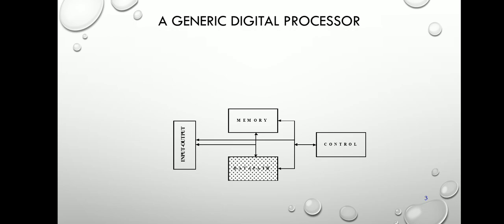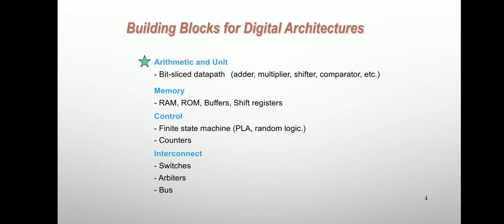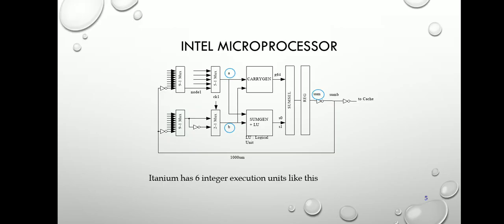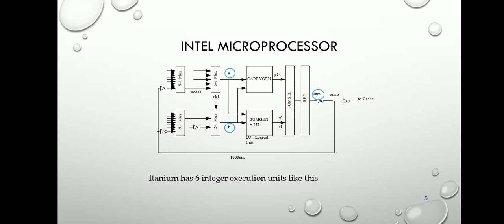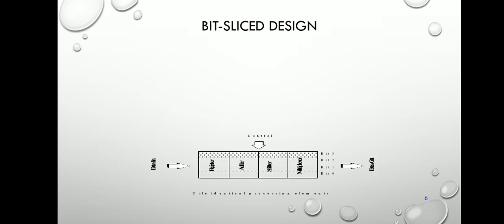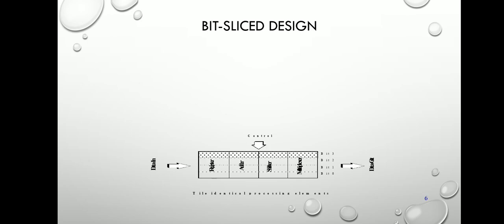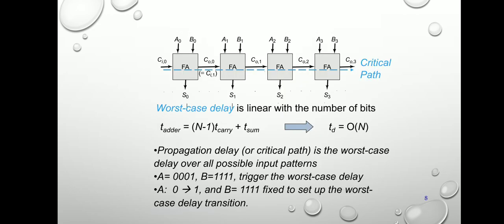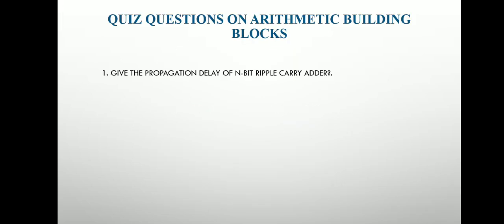4 4 MEMORY ARCHITECTURE AND BUILDING BLOCKS